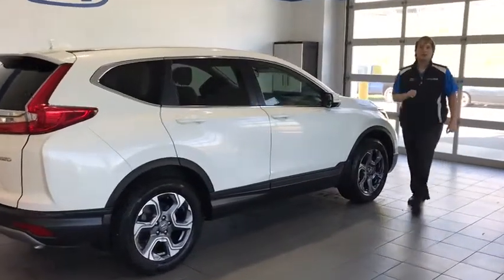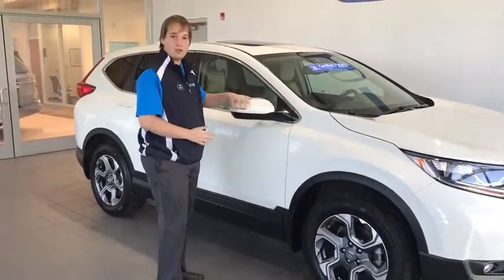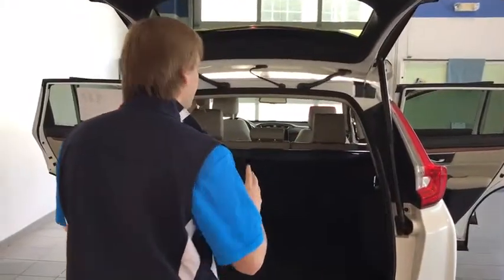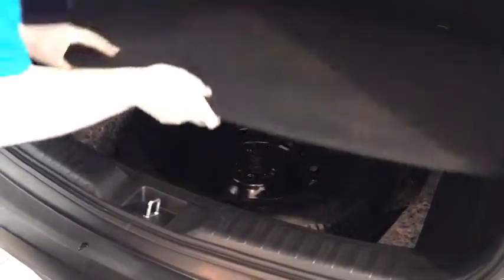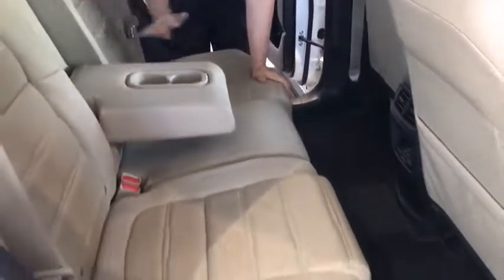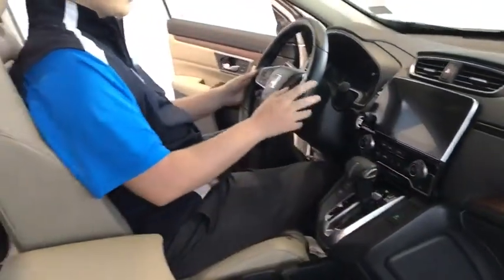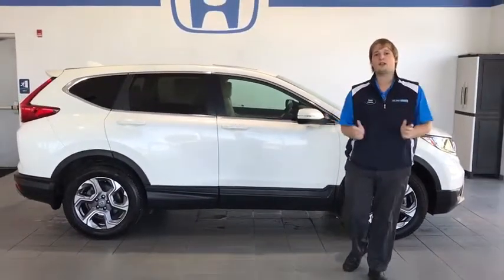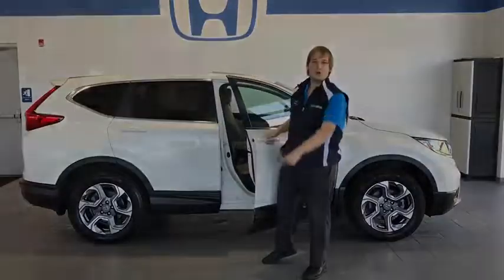2017 Honda CR-V Pittsburgh, Greensburg, Altoona, Johnstown, Kittanning, PA H59358A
Used 2017 Honda CR-V available at Delaney Honda in Pittsburgh, Pennsylvania. Servicing the Greensburg, Altoona, Johnstown, Kittanning, PA area.

Delaney Honda
115 Lenz Rd

2017 Honda CR-V EX-L Navigation AWD, 18 Alloy Wheels, Automatic temperature control, Distance pacing cruise control: Adaptive Cruise Control with Low-Speed Follow, Exterior Parking Camera Rear, Heated front seats, Leather Seat Trim, Memory seat, Navigation System, Power driver seat, Power Liftgate, Power moonroof.Honda Certified Pre-Owned Details:* 182 Point Inspection* Powertrain Limited Warranty: 84 Month/100,000 Mile (whichever comes first) from original in-service date* Warranty Deductible: $0* Limited Warranty: 12 Month/12,000 Mile (whichever comes first) after new car warranty expires or from certified purchase date* Roadside Assistance with Honda Care purchase* Transferable Warranty* Vehicle HistoryServing Blairsville Pa, Indiana, PA, Johnstown, PA, Greenburg, PA, Pittsburgh, PA, YOUR AUTOMOTIVE CUSTOMER SERVICE LEADER. We want your trade! Before you sell to WeBuyAnyCar.com, CarMax.com or list it for sale on Autotrader.com, or eBay.com, call one of our staff members for an online appraisal! Delaney Automotive Group. HONDA, SUBARU, HYUNDAI, CHEVROLET, BUICK,. Located in Indiana, PA home of the IUP Crimson Hawks, IUP.edu. and 60 minutes from Pittsburgh, PA home of the PITTSBURGH STEELERS. OVER 45 YEARS IN BUSINESS! WE HAVE THE AREA'S CLEANEST CARS AND MARKET BASED VALUE PRICING. OR VISIT US ON THE WEB AT www,delaneyauto.com.